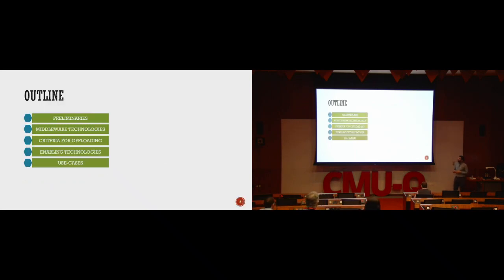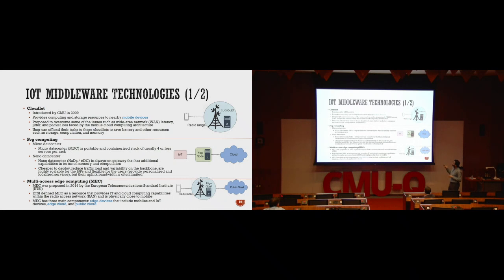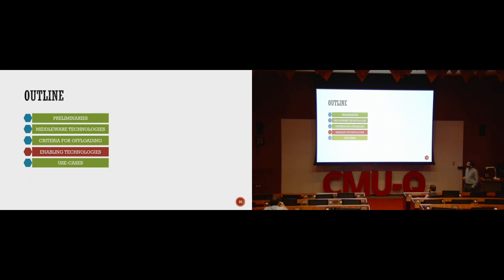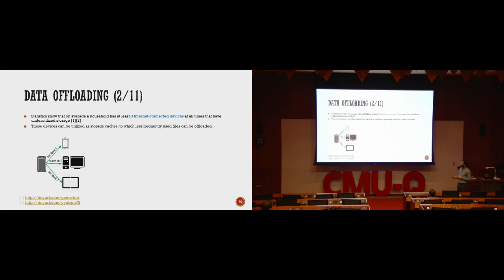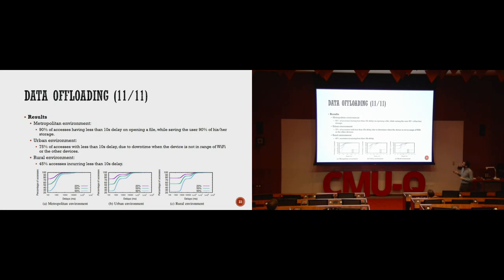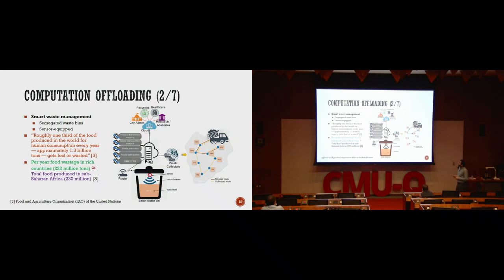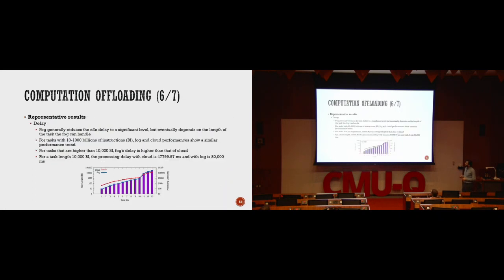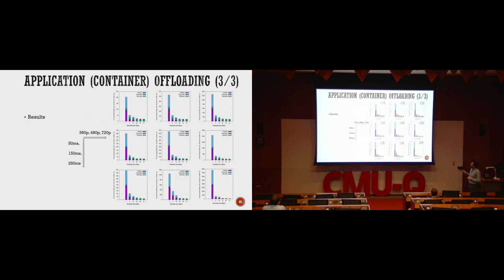Task Offloading in Cloud Computing and Internet of Things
(Invited Public Seminar at Carnegie Mellon University, 28 Feb. 2019)
Cloud computing and Internet of Things (IoT) are among the noteworthy paradigms of computer science that emerged in the previous decade. Since their inception, these paradigms have been the reason behind most of the technological advancements that we see around us today. Whether it be machine learning-based intelligent applications, smart healthcare, smart city applications, or high-performance computing applications, cloud and IoT both have collaborated and hence, created avenues for advancements in almost all walks of life. When cloud and IoT collaborate to enhance the service-provisioning, various tasks are generated. These tasks are related to data storage, computation, application (container) migration, and so on. This seminar briefly sheds light on what types of a task can be offloaded and on what criteria, in a cloud-IoT collaborative environment. Some of the noteworthy use-cases (related to data offloading in edge devices, smart city applications) will also be discussed during the seminar.